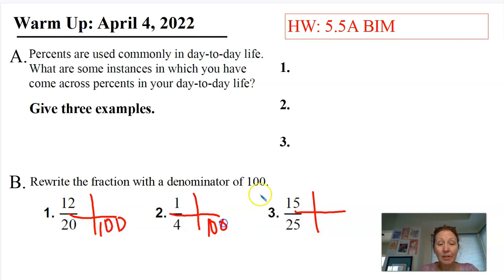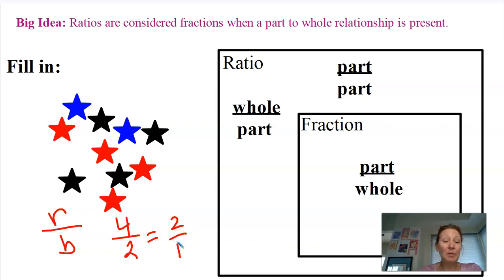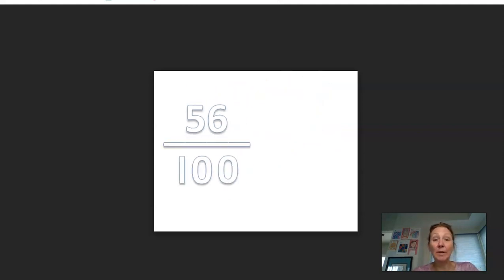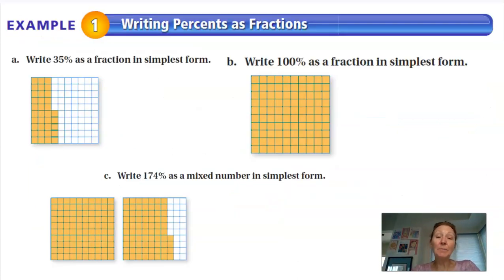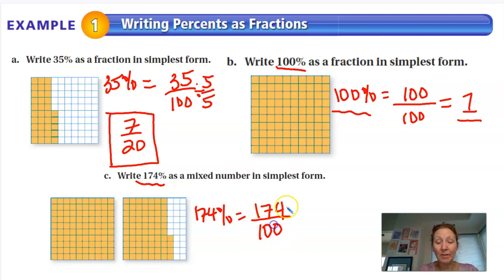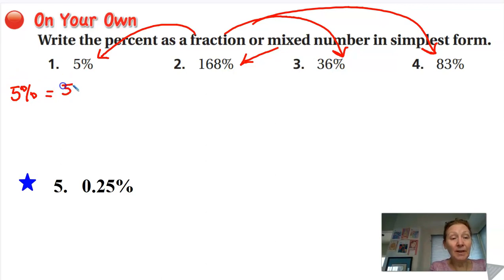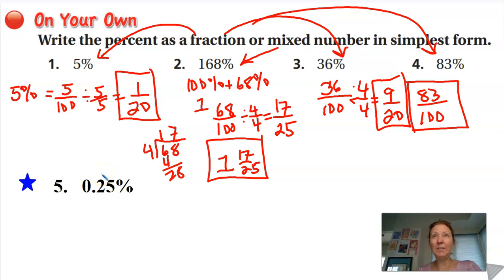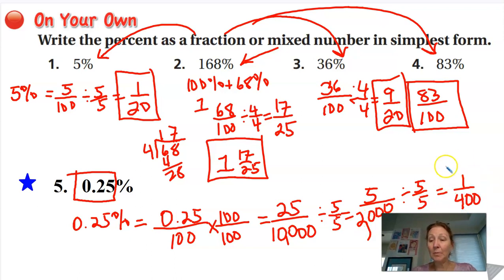5.5A Intro to Percents as fractions